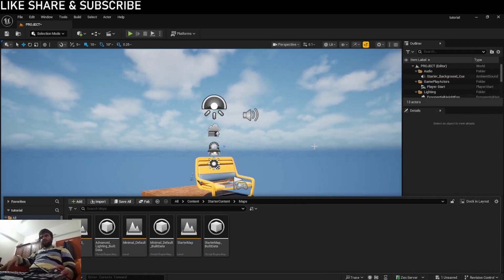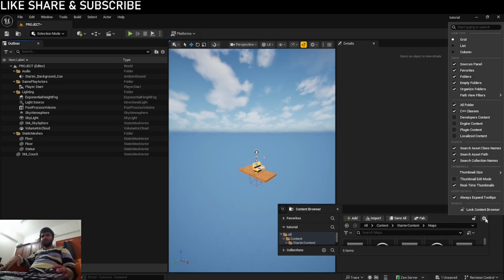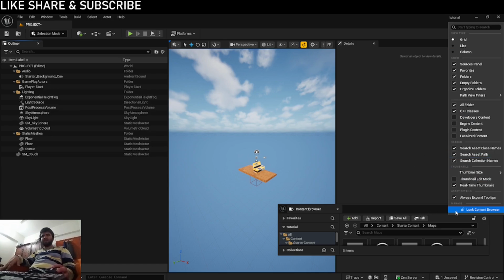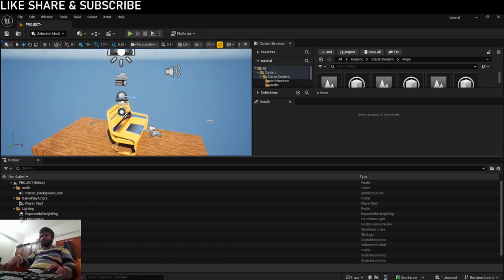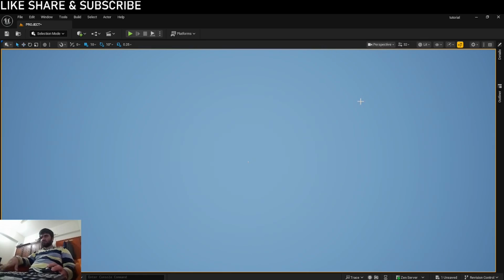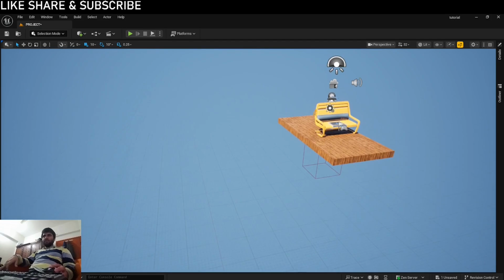UE5 Beginner Series: Move, Rotate, Scale & Workspace Customization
Welcome to this Unreal Engine 5 Beginner Tutorial. In this lesson, you will learn the most important basic tools and interface controls that every UE5 beginner must understand.

In this video, I explain:

• How to Move, Rotate, and Scale objects in Unreal Engine 5
• How to navigate inside the Content Drawer and move in and out of folders
• How to edit and manage items in the Content Drawer
• How to hide and show Content Drawer tabs
• How to customize the dock bar and workspace layout
• How to dock and undock panels
• How to load the default layout again
• How to use full screen mode (F10) for better workflow

These are the foundation skills you need before starting game development, environment design, or asset creation in Unreal Engine.

📌 Channel: REX
📚 Topic: Unreal Engine 5 Beginner Series